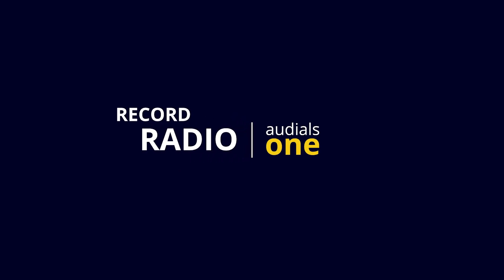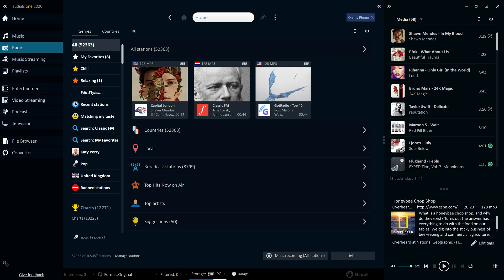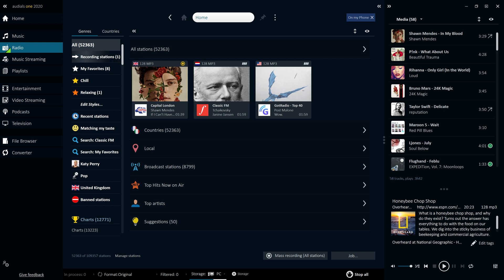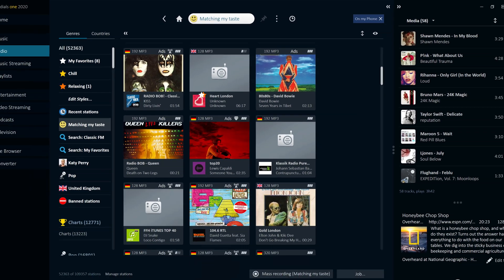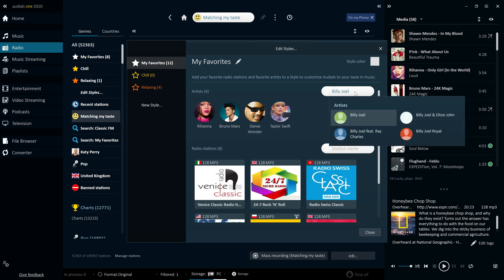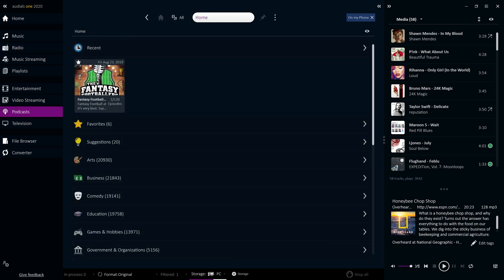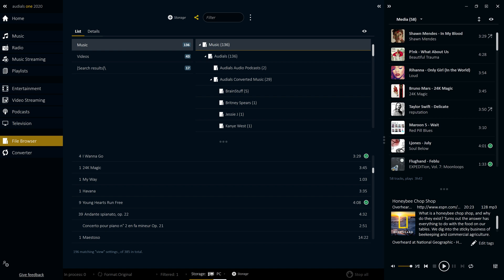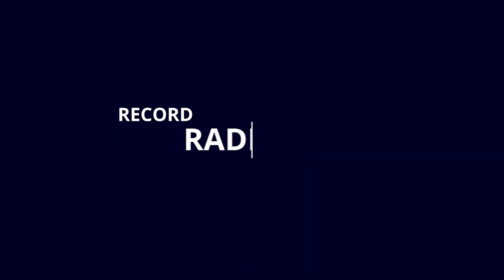Audials 2020 in 240 Seconds - Radio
Learn in 240 seconds how to get music from tens of thousands of Internet radios with Audials One 2020 or Audials Radio 2020 in the best quality. You can test Audials 2020 for free and without registration